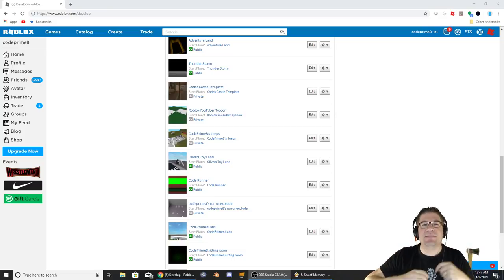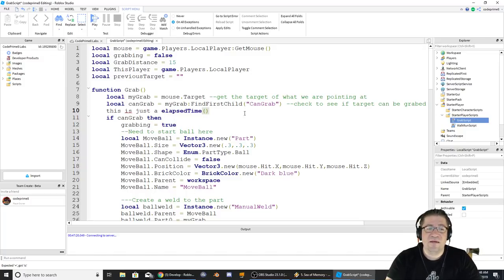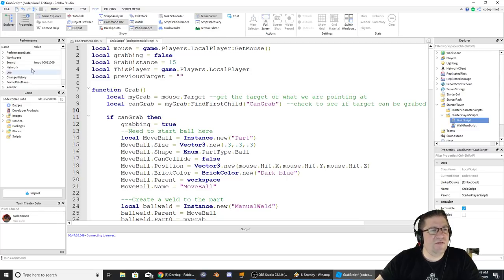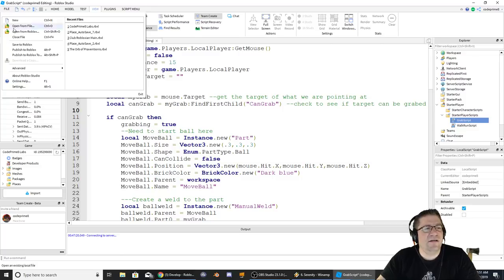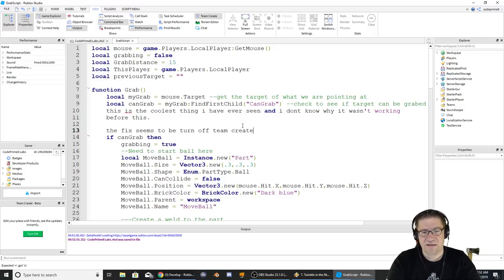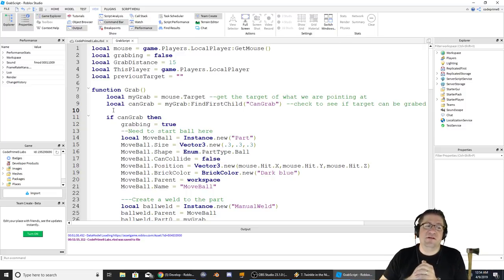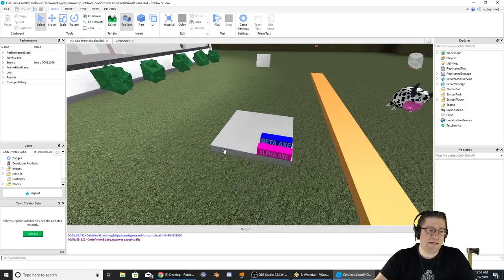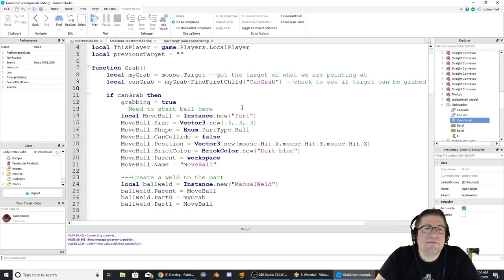Roblox - CodePrime8 Labs - How to Fix Laggy Script Window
In this (short) episode of Roblox Studio, CodePrime8 Labs, I finally found the reason for the laggy script window. I have been having an issue with scripts just not working correctly when I tried to program them. The typing would be delayed and almost impossible to work with. Until I figured out this little trick. Love you all!